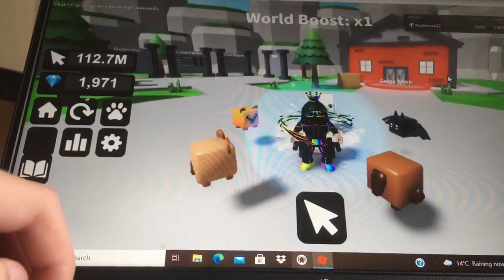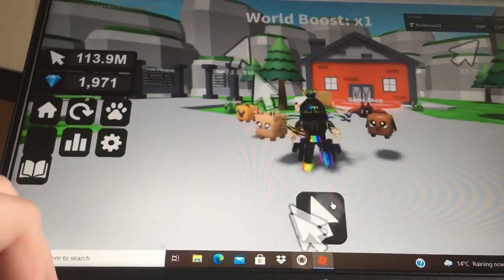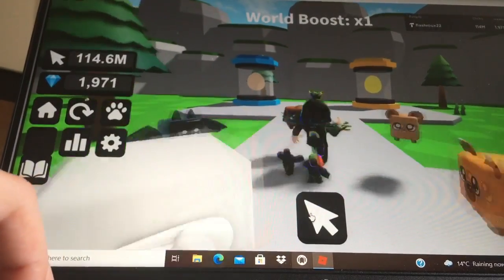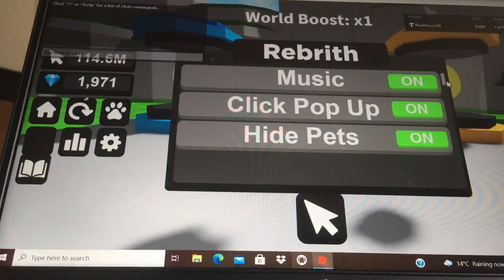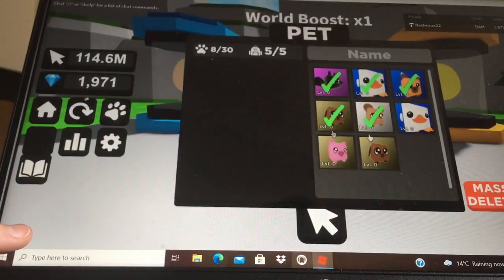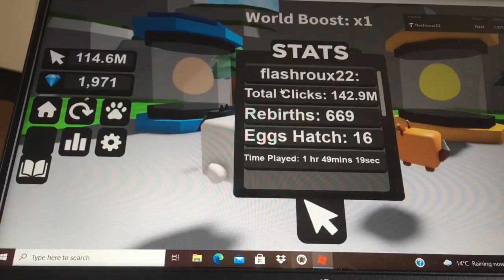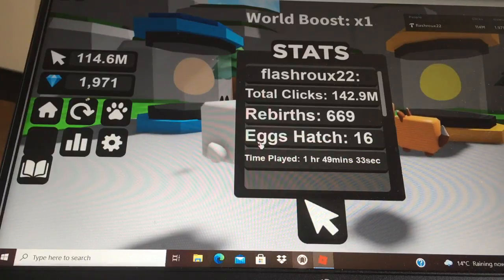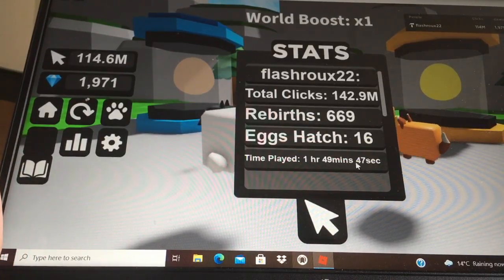Playing my game (clicking simulator!)